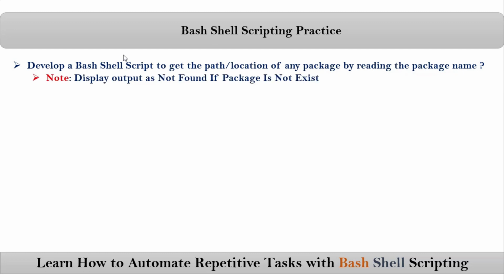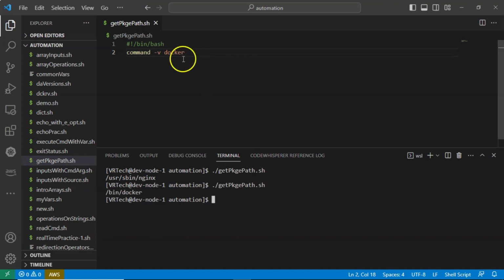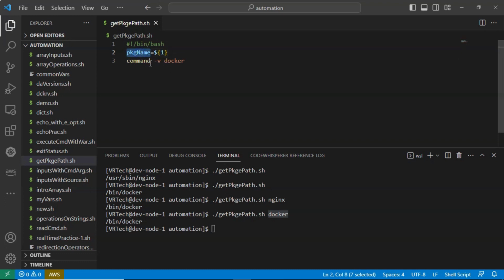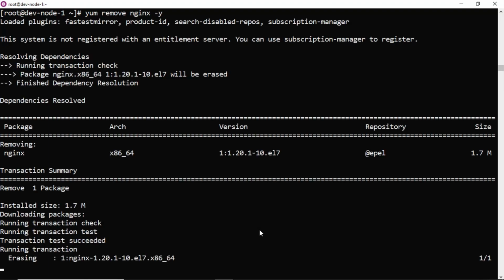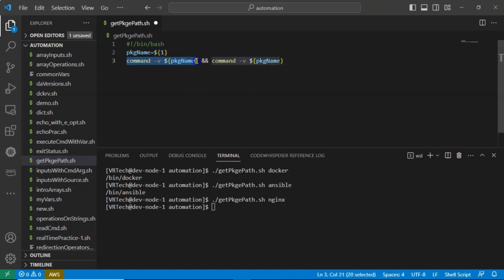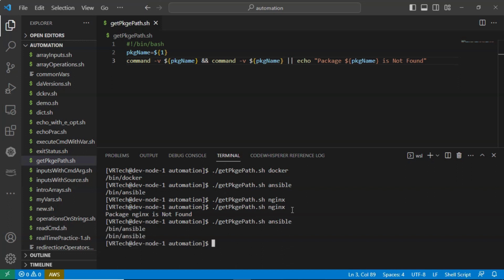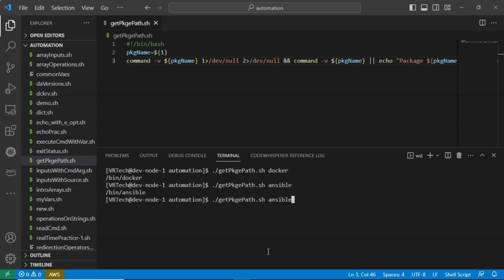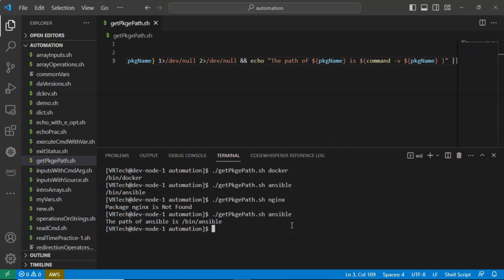Section-10: Video-6: Shell Script to get the location of any package ? | VRTechnologies